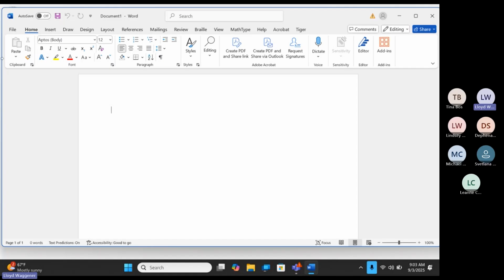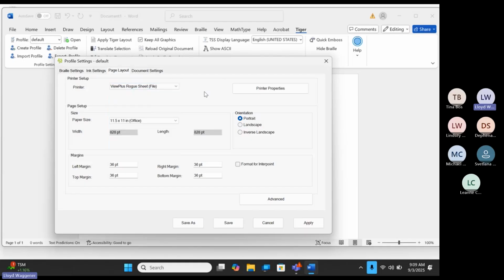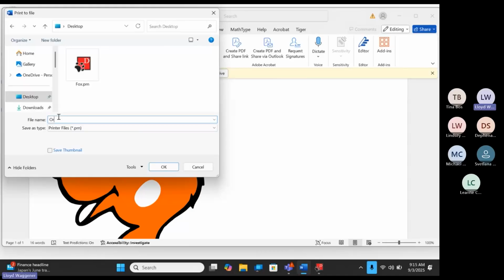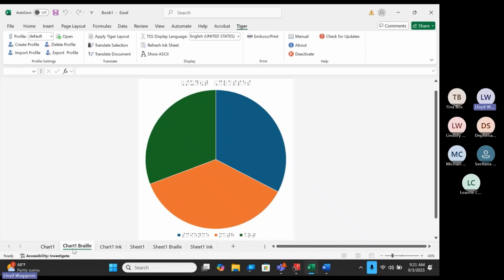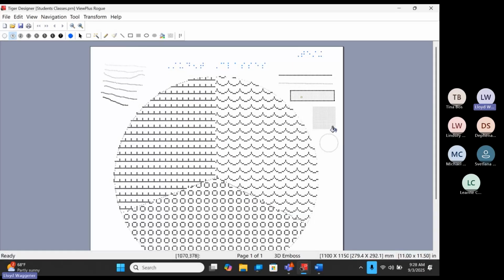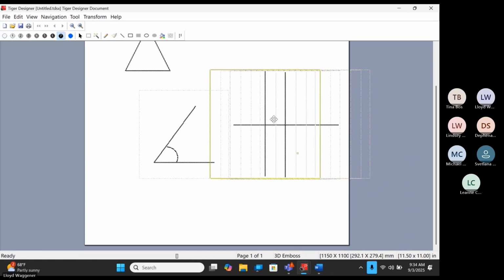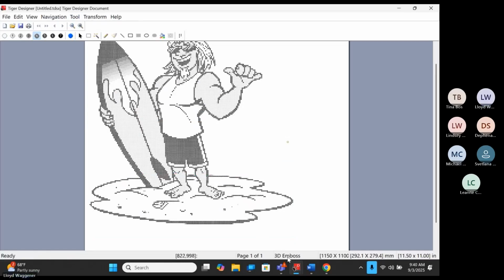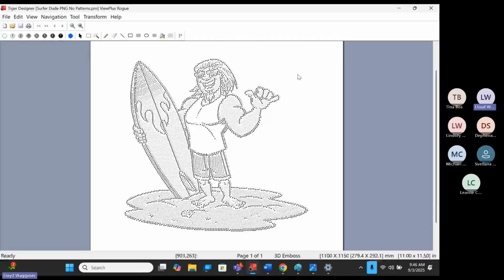Back To School - TSS9 Quick Start Tutorial